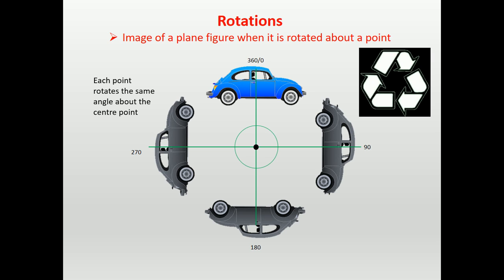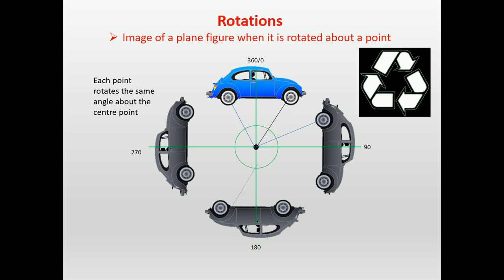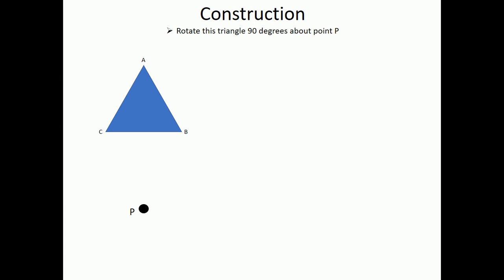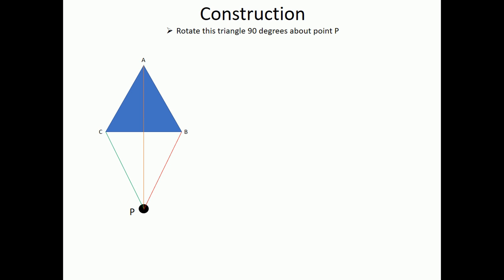Rotations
Rotational Symmetry